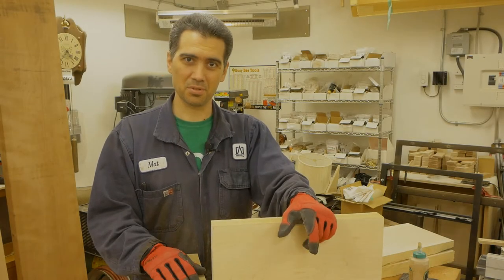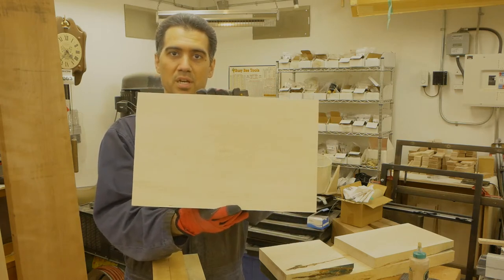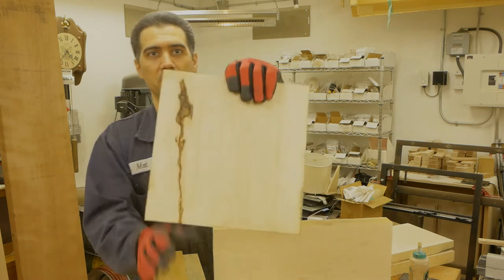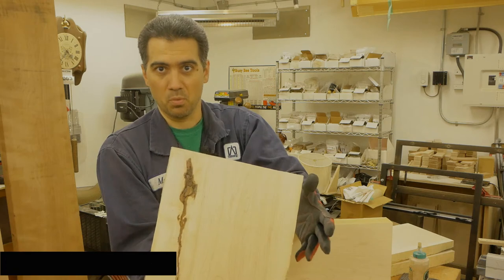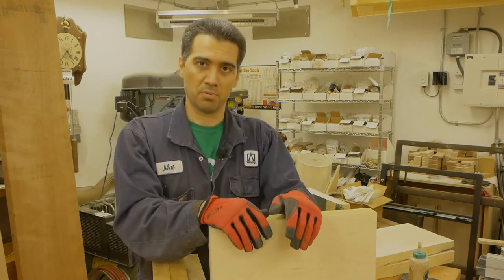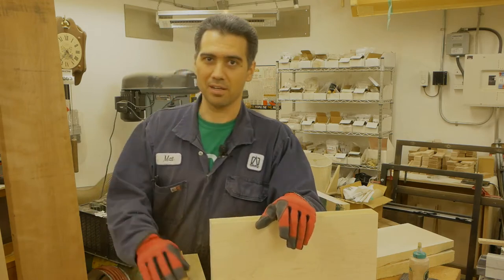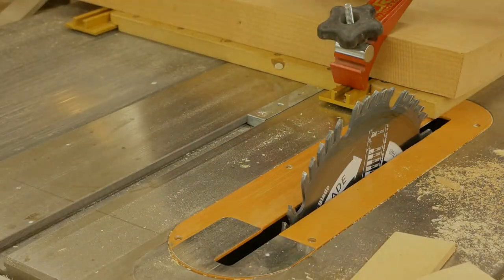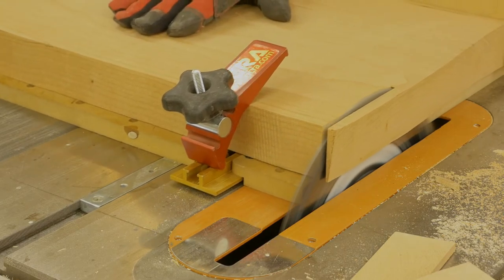WoodWork-In-Progress - E11 - Making Cutting Boards + Mishap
In this video, I'm making single wood cutting boards. Simple and jovial process, but a small mishap occured. Watch and see how quickly it happened.

Next week, I'll spice it up a bit with a checkered pattern end grain cutting board.